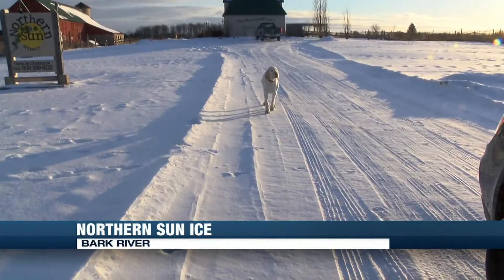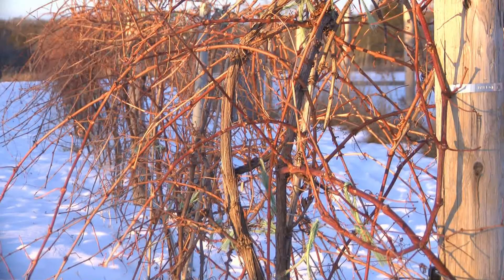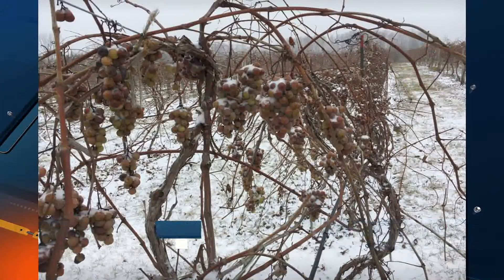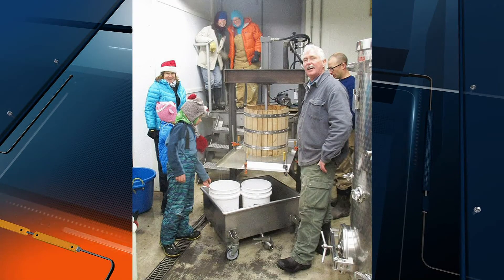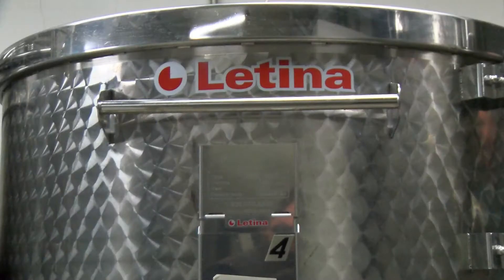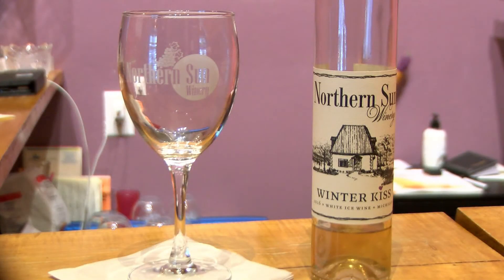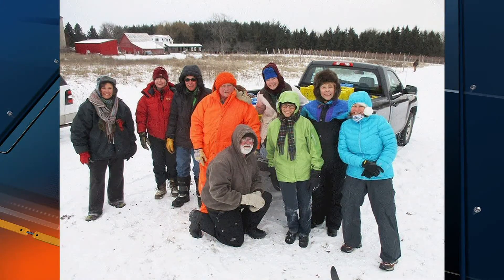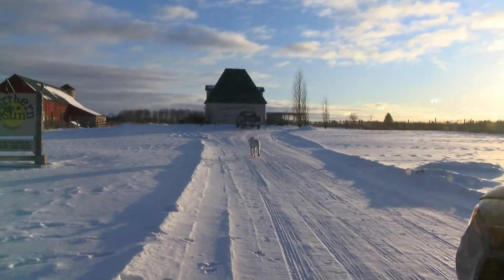Winery in Bark River specializes in 'Ice Wine'